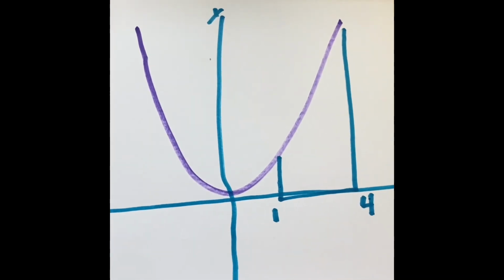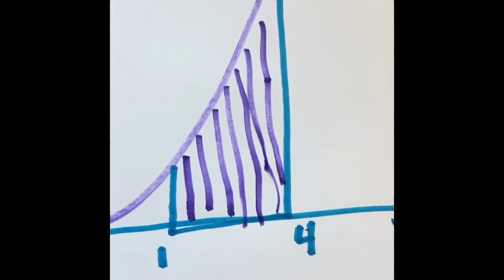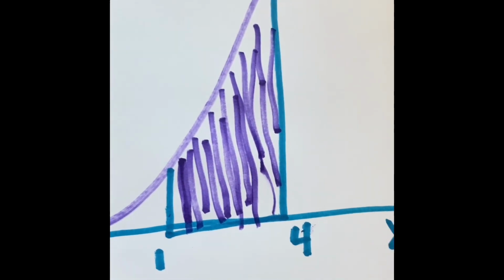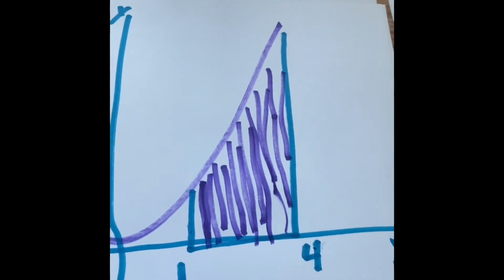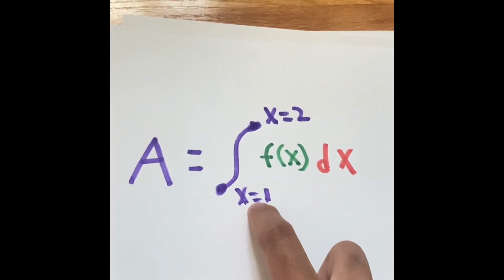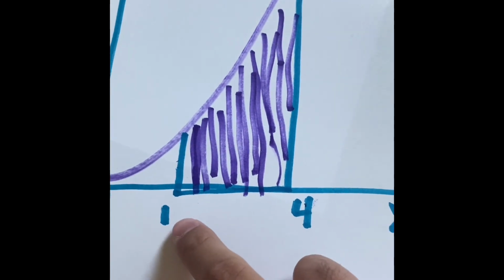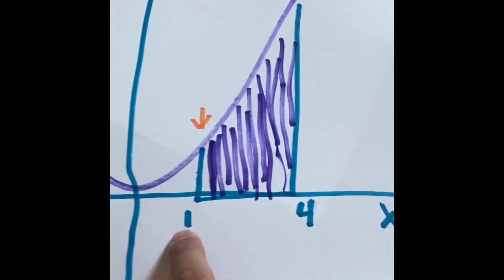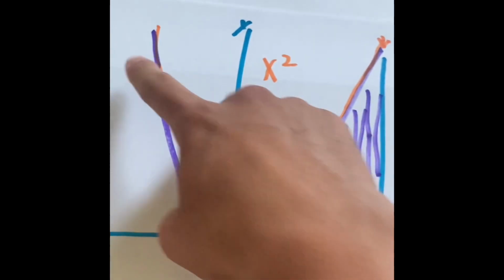finding the aera under a curve part1